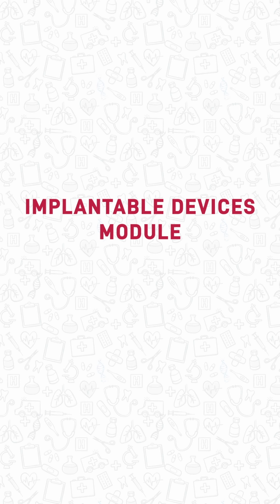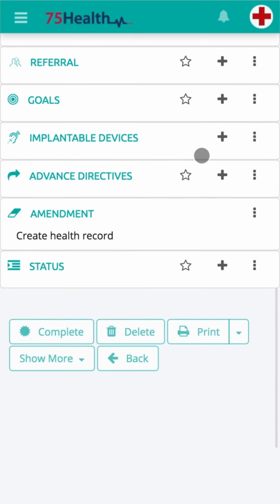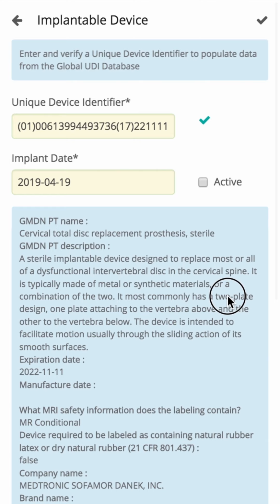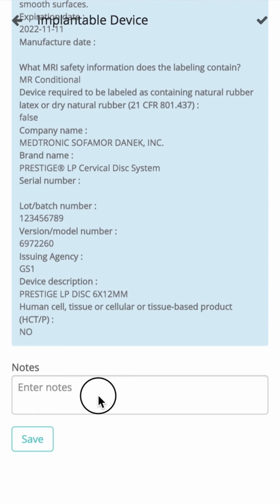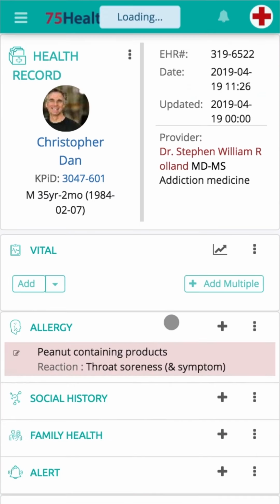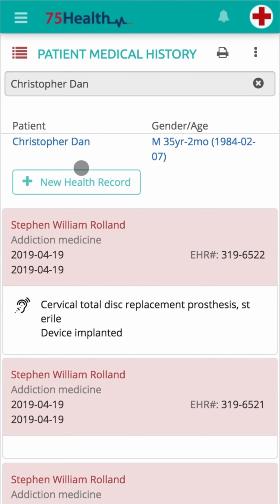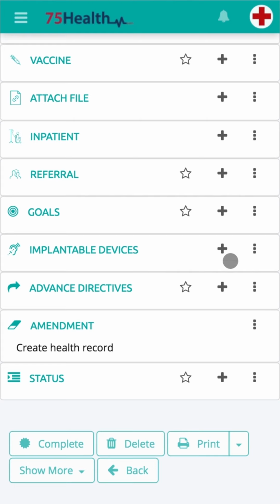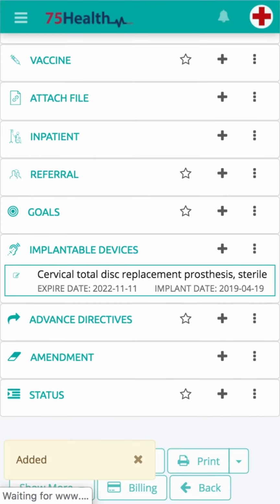IMPLANTABLE DEVICES MODULE - 75Health EHR & EMR Software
IMPLANTABLE DEVICES MODULE -  This module helps you to know "How to use Implantable device module of 75Health EHR? ". We now enable Health Care providers to record details of devices that have implanted into the patient.

To View all other tutorial modules of 75health EHR at the channel - 75health